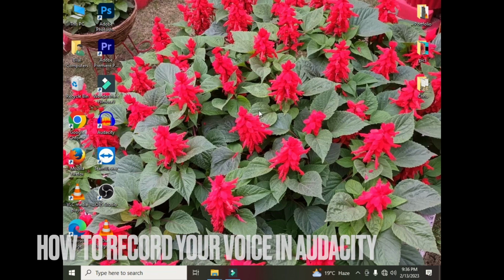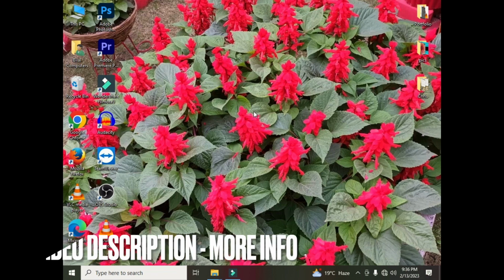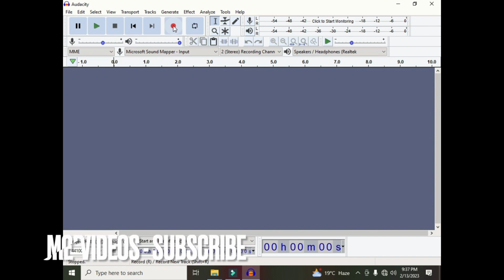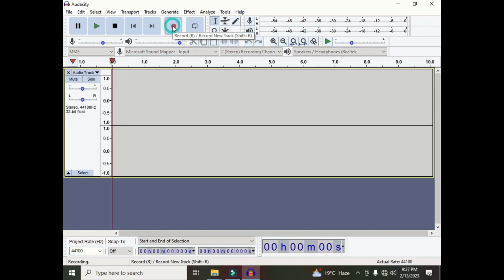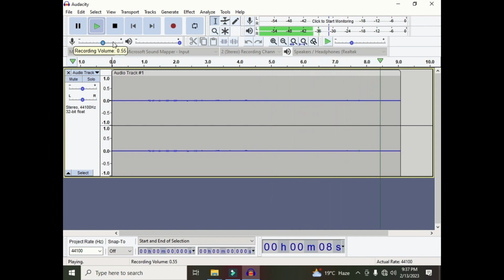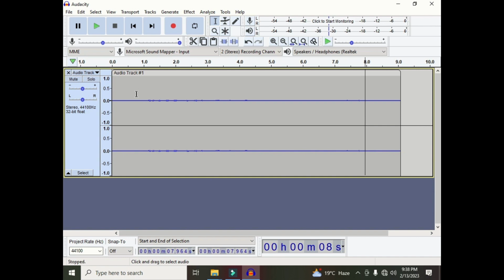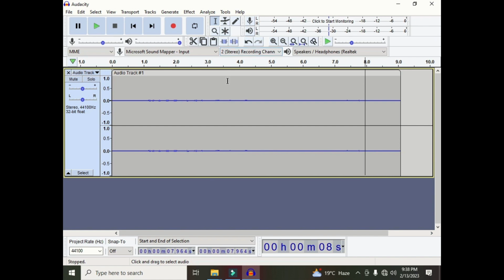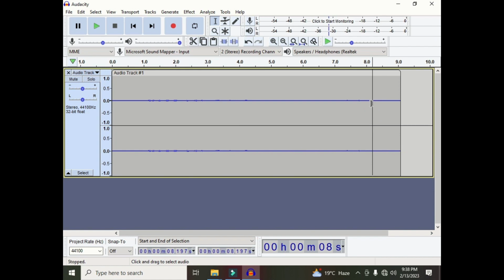✅ How To Record Your Voice In Audacity 🔴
About this tutorial:

Audacity is a free, open-source audio editing and recording software that allows users to manipulate and edit audio files. It is available for various platforms, including Windows, macOS, and Linux. Audacity is popular among audio enthusiasts, podcasters, musicians, and content creators who need a versatile tool for working with audio recordings.
Get in touch!